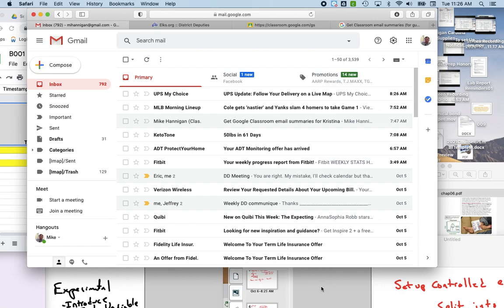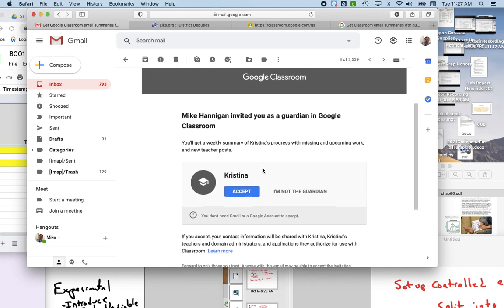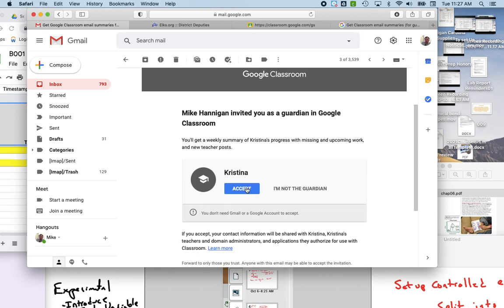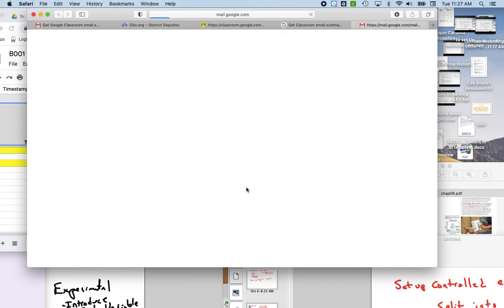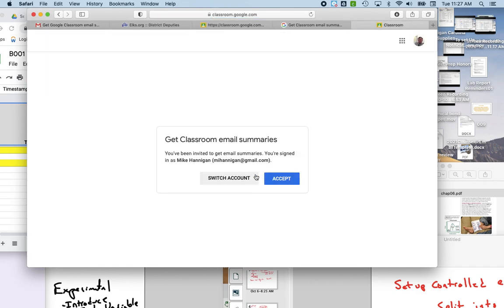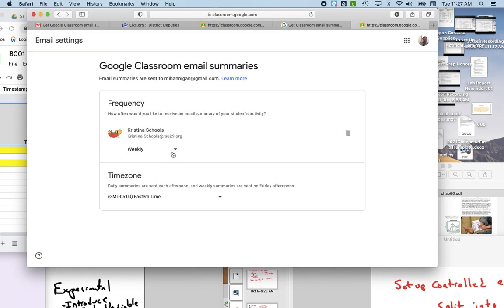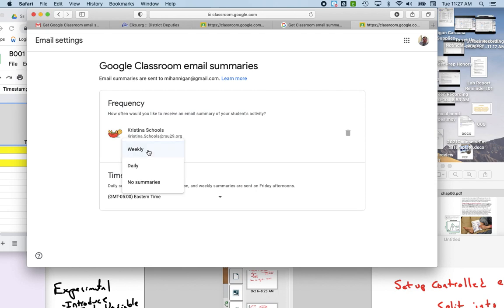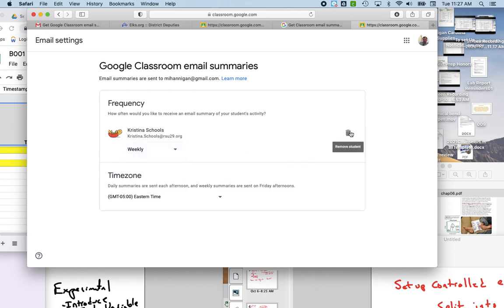How to Change When Summaries come